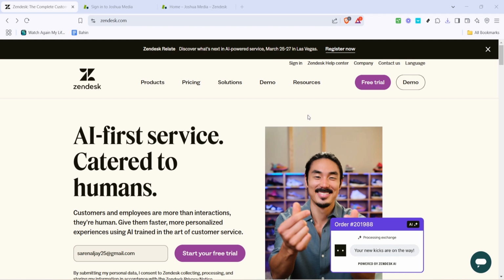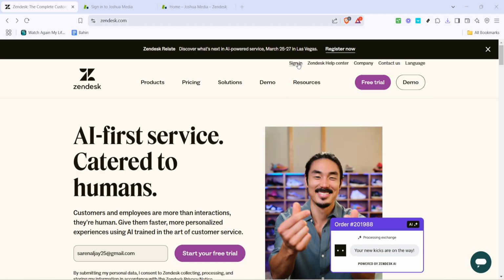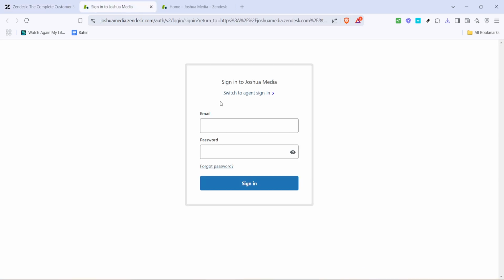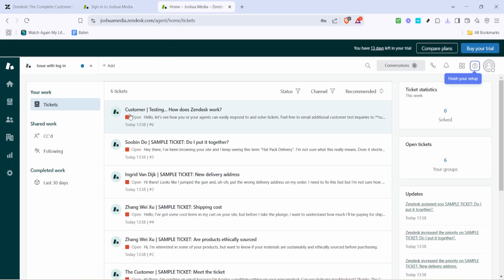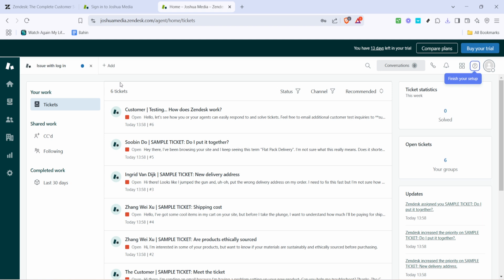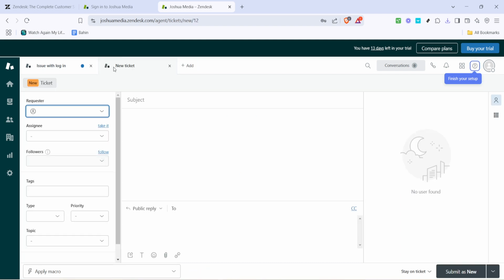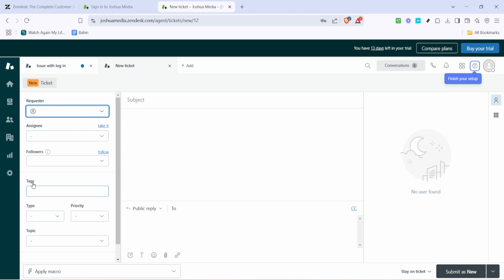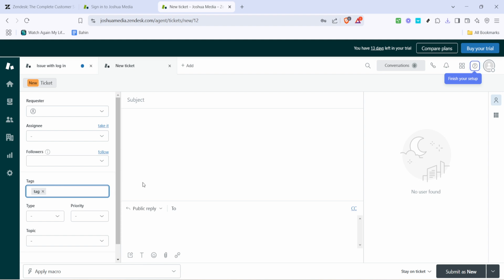How to Add Tags in Zendesk (Full 2025 Guide)